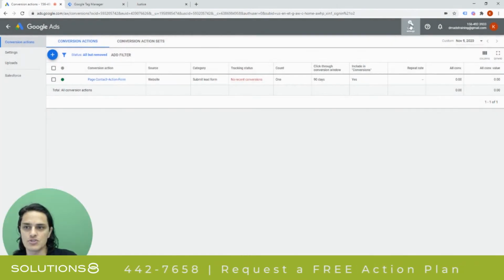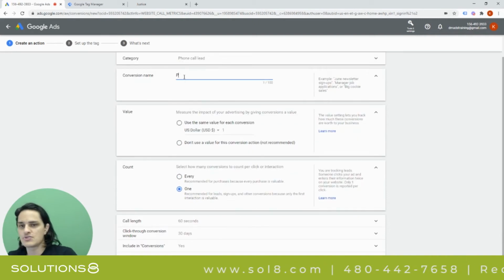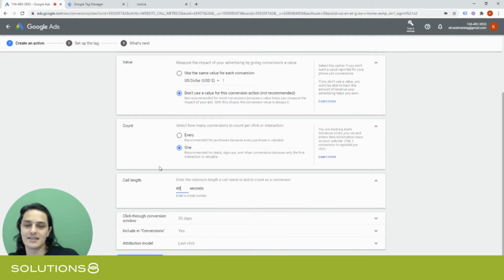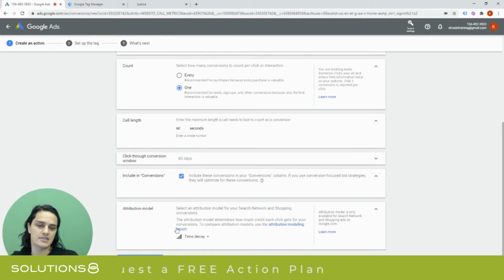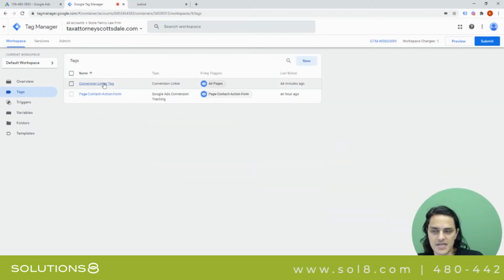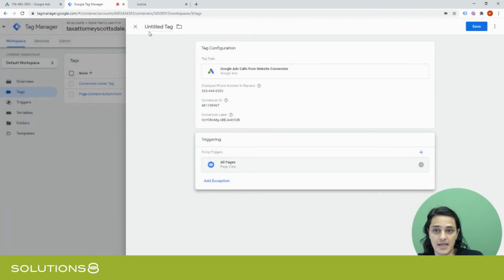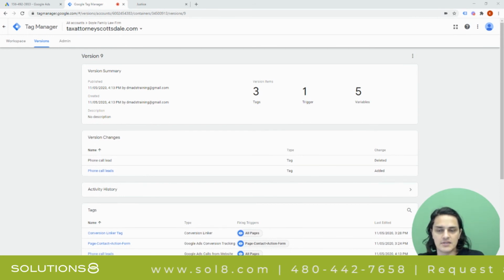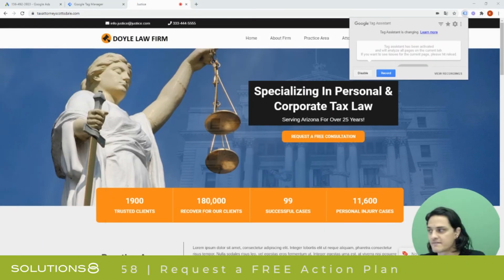How to Setup Phone Call Conversion Tracking in Google Ads Using Google Tag Manager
Tracking phone calls is critically important for lead generation campaigns. In this video, Kasim walks through how to setup call tracking within Google Ads using Google Tag Manager.